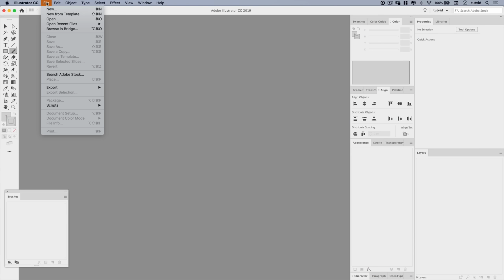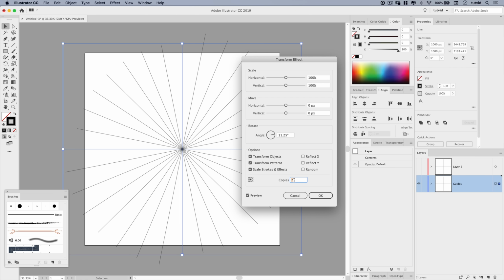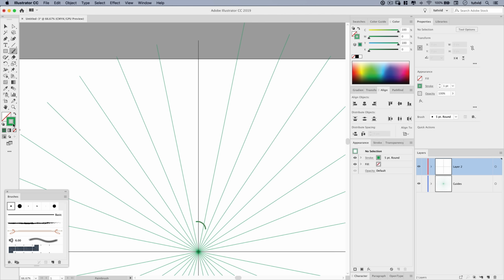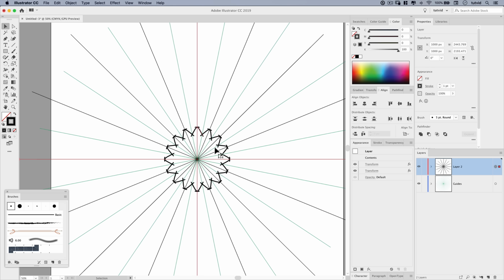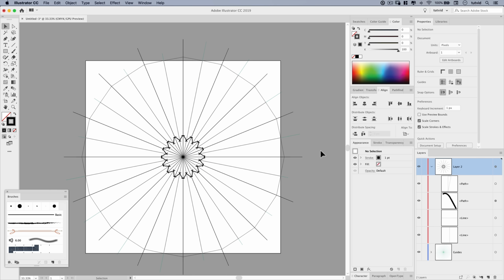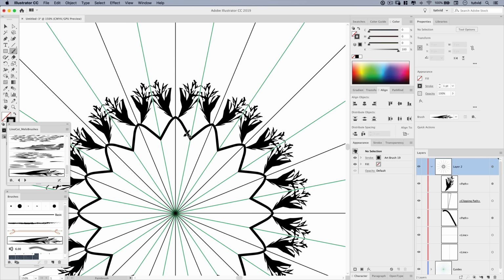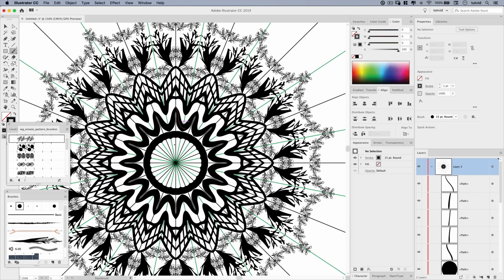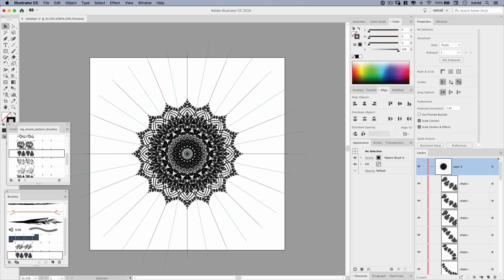FANCY Intricate Lace Pattern Illustrator CC Tutorial (MUST SEE!)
Learn the power of multiple transforming effects in this Adobe Illustrator tutorial!
We’ll create a multiple faceted lace pattern design illustration using the brush tool, guides, clipping masks, transform effects, and lots of brushing.